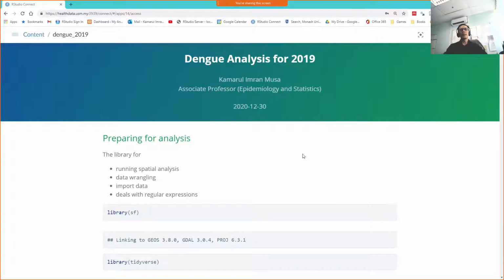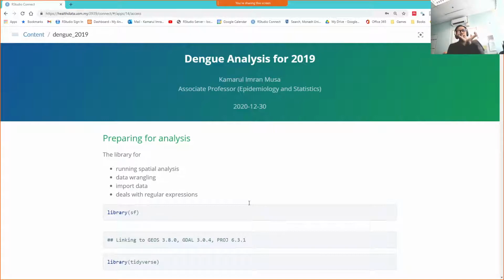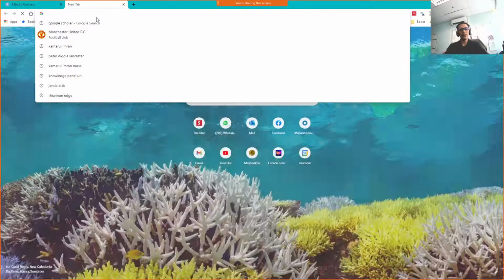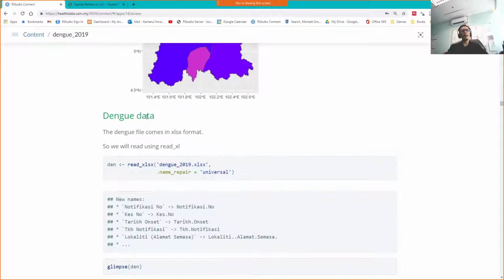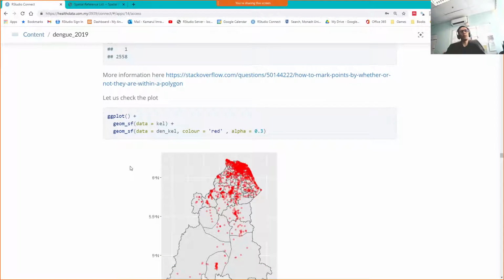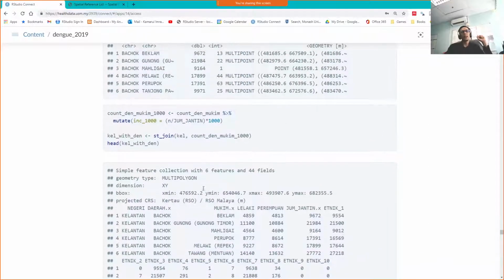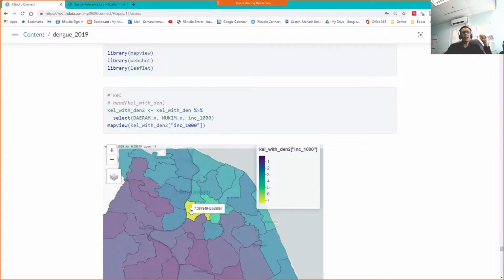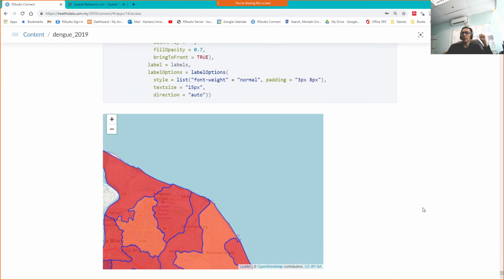Demo in Mapping Denggue Using SF, mapview and leaflet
Spatial Epidemiology in Communicable Diseases
Sorry for lots of hmm and hmmm and ahh